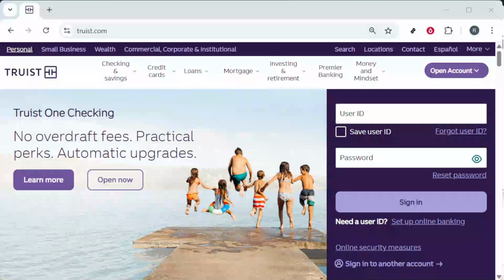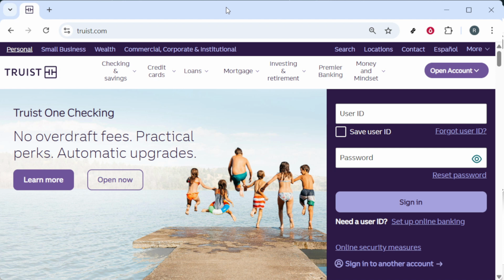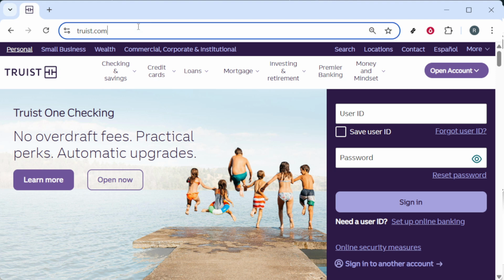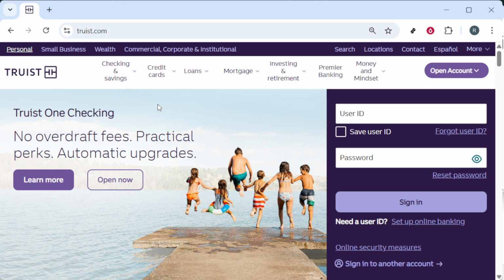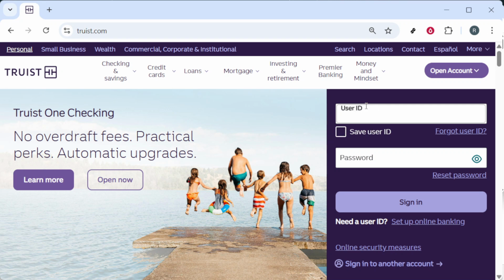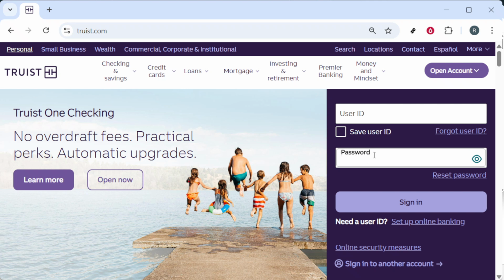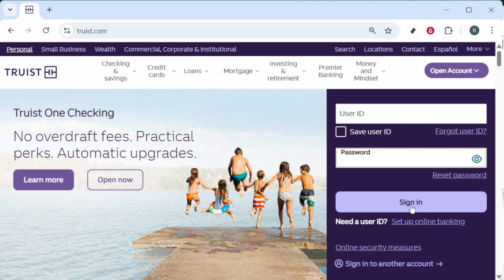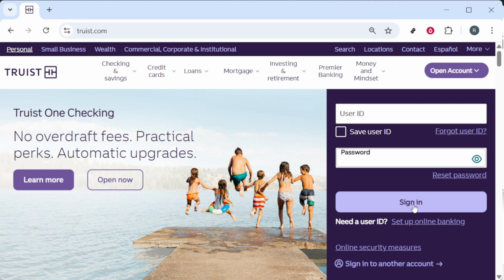How To Log In Truist Online Banking Account (2025) | Step-by-Step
Logging in to your Truist online banking account in 2025 is easier than ever! 🌟 Learn how to sign in securely, manage multiple accounts, and access new features. We’ll also share tips for keeping your account safe from unauthorized access. 💰

✅ Includes:
2025 login interface 🆕
Multi-account access guide 💼
Security reminders 🔒
Troubleshooting steps 🧩